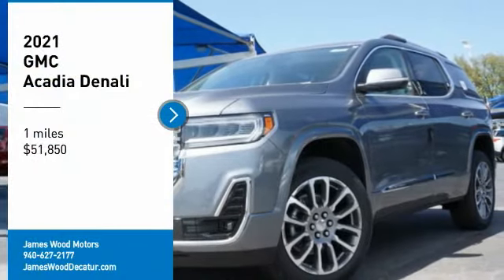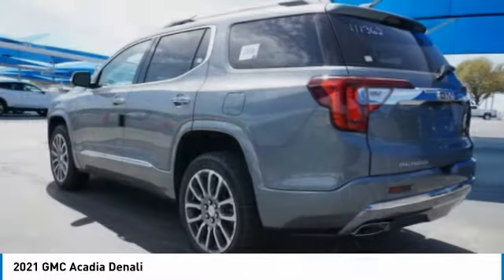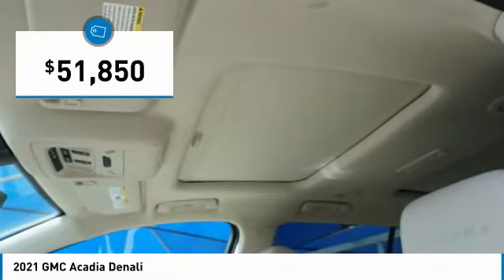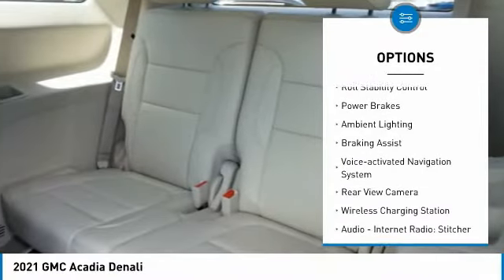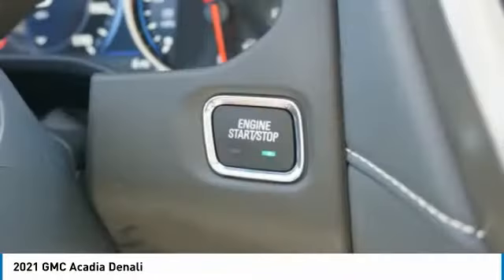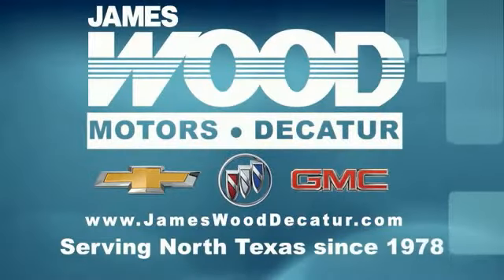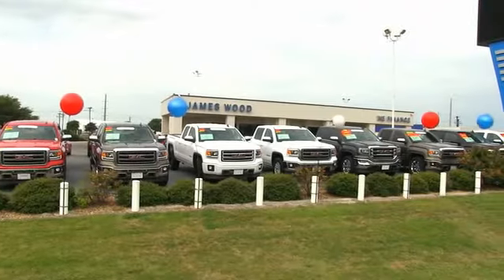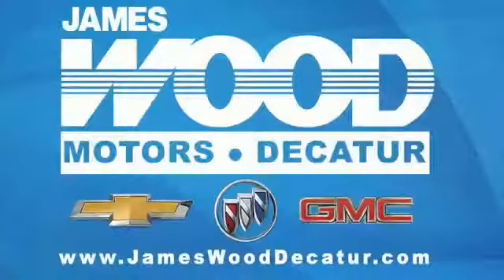2021 GMC Acadia Decatur TX 111362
2021 GMC Acadia Denali

2111 US HWY 287 South

You'll love this 2021 GMC Acadia. This is a vehicle you'll want to take home. Call and get in touch with James Wood Motors directly, and be the first to open the vehicle door today!